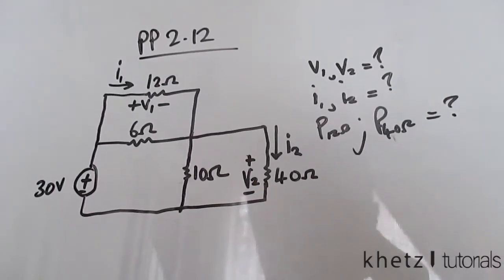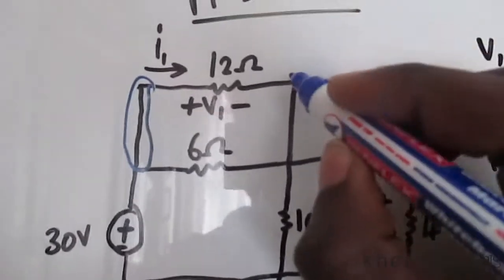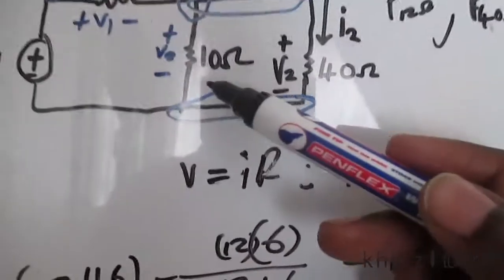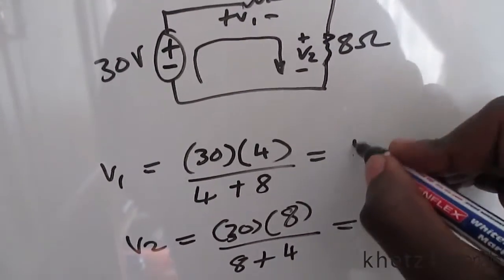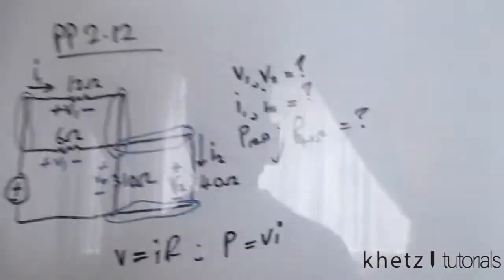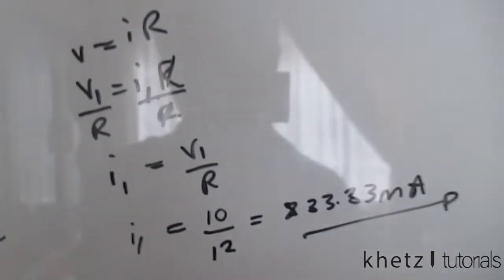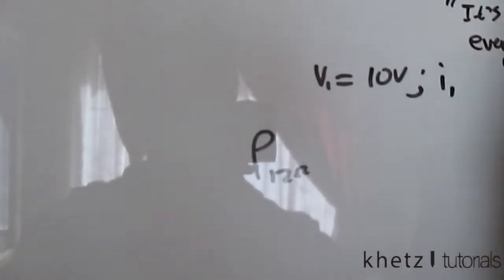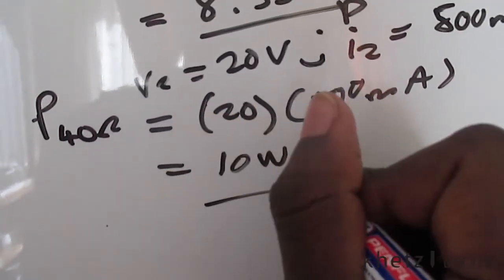Fundamentals Of Electric Circuits Practice Problem 2.12